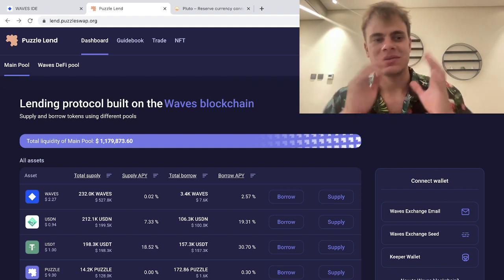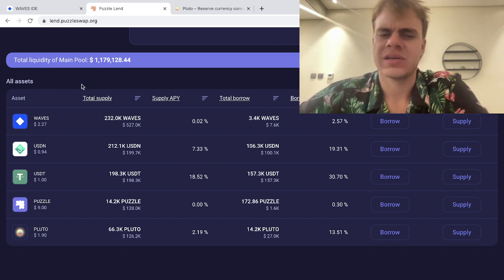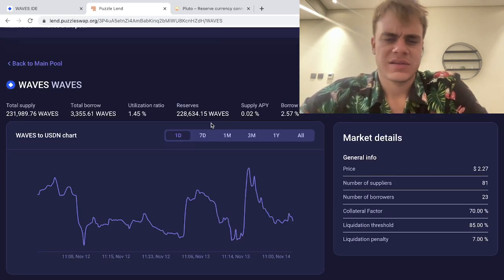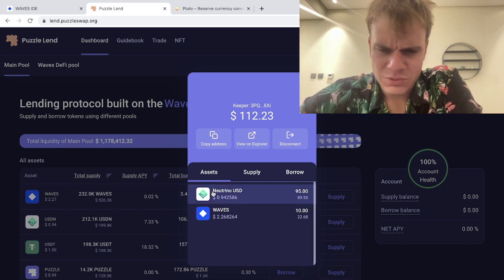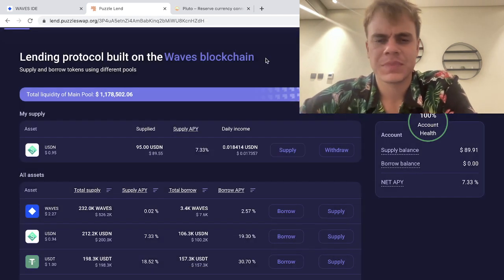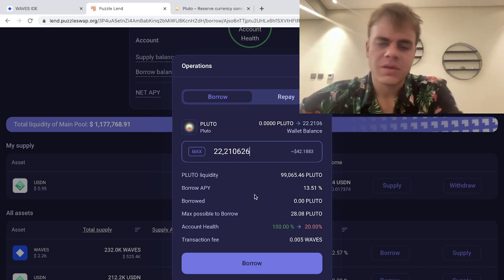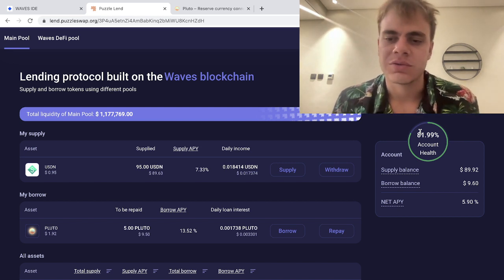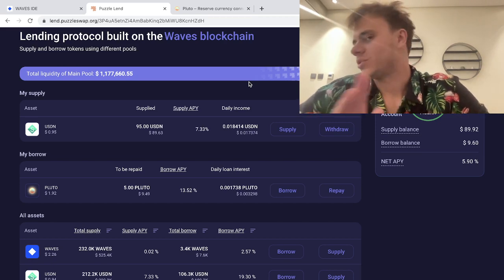Lending Protocols: how to use it and feel safe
Overview of Lending Protocol functionality. lend.puzzleswap.org